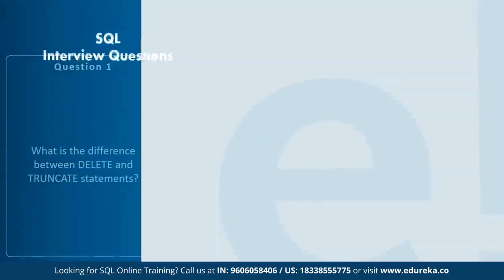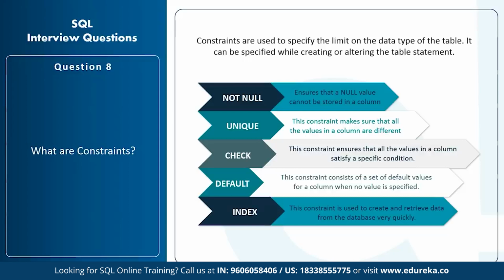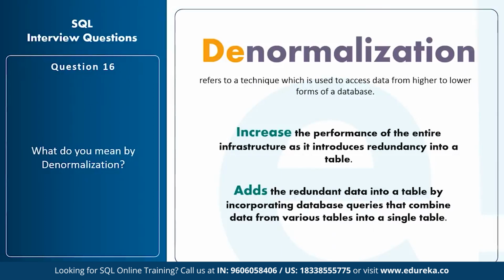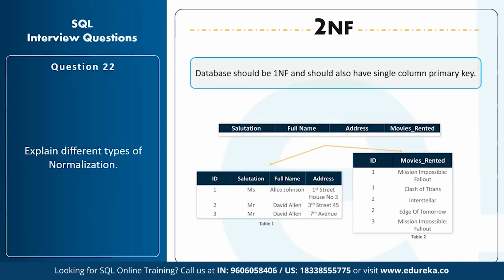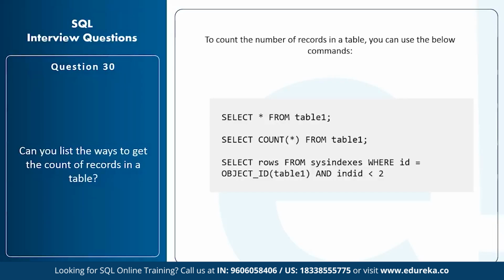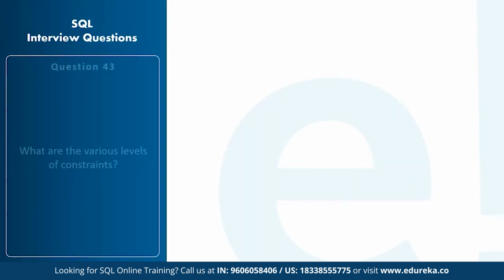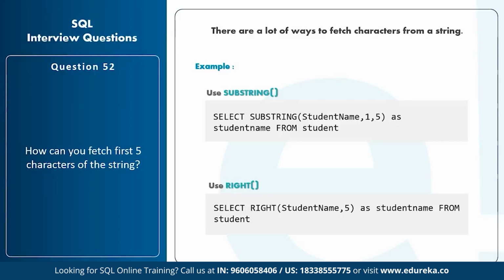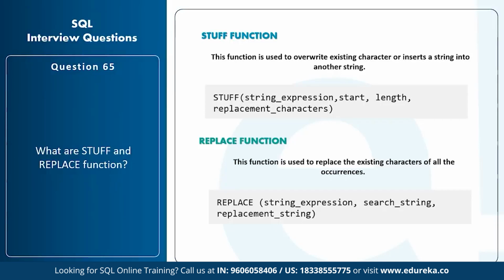Top 65 SQL Interview Question and Answers | SQL Training | Edureka Rewind - 6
This Edureka video on Top 65 SQL Interview Question and Answers (SQL Interview Questions blog will help you to prepare yourself for Database Administrators Interviews. It covers questions for beginners, intermediate and experienced professionals.
00:00 Introduction
01:13 SQL Interview question

About MySQL DBA Training Course
MySQL is the most popular open source database. This DBA training is your first step towards gaining a strong foundation and hands-on experience in using and administering this open source relational databases. You will gain an understanding of the core concepts and advanced tools and techniques to manage data and administer the MySQL Database. Through this DBA Certification training you will gain the ability to create and administer your own MySQL Database and manage data.

Who should go for this MYSQL DBA training?

Database Developers
Application Developers
Database Designers
Database Administrators